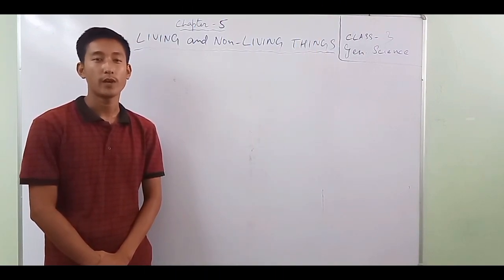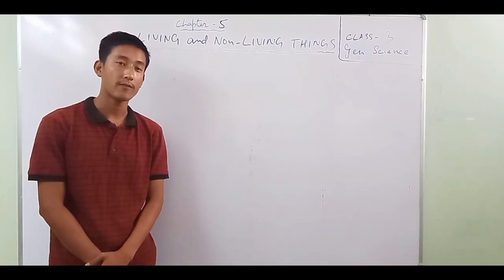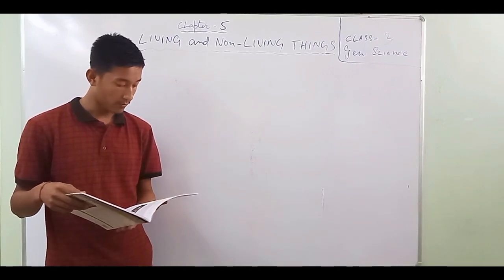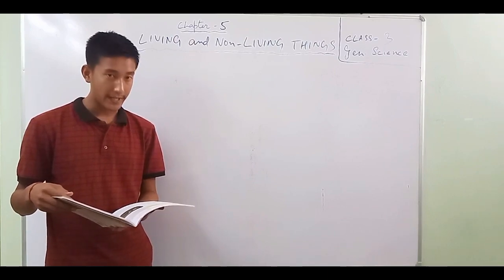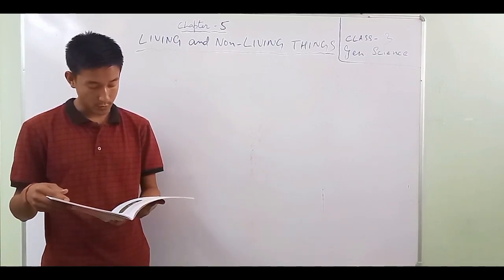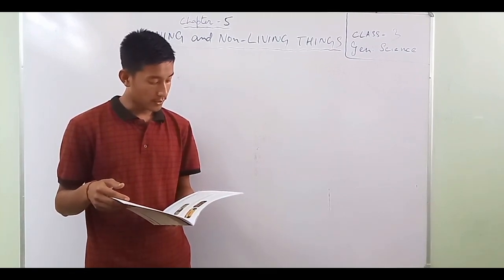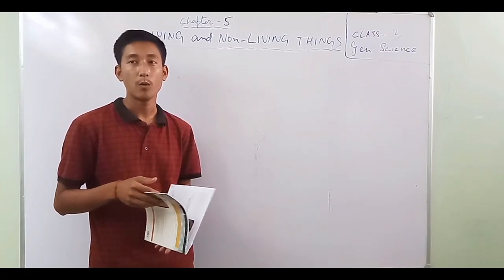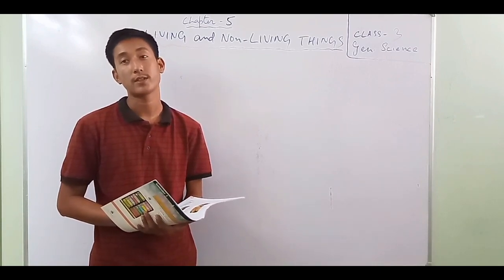CLASS 3 | SCIENCE | LIVING & NON LIVING THINGS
MR JONY SINGHA